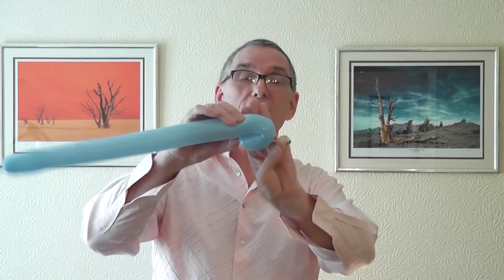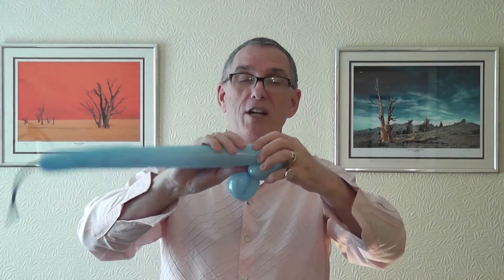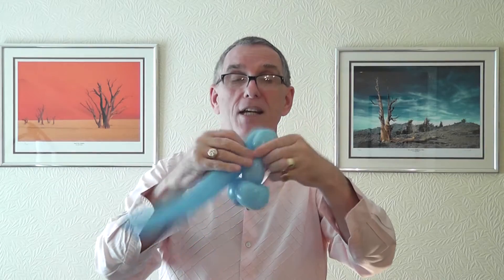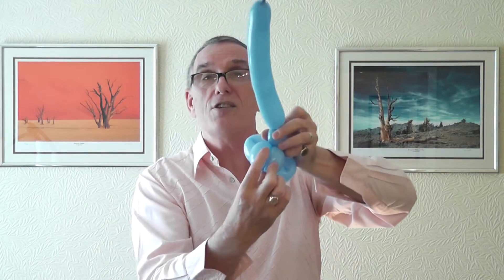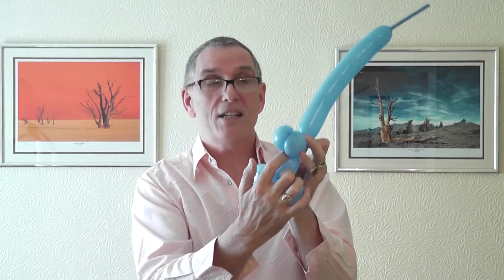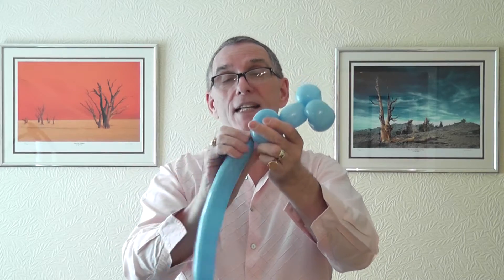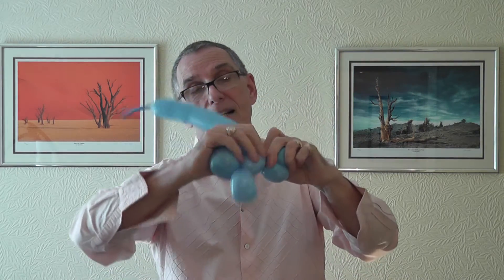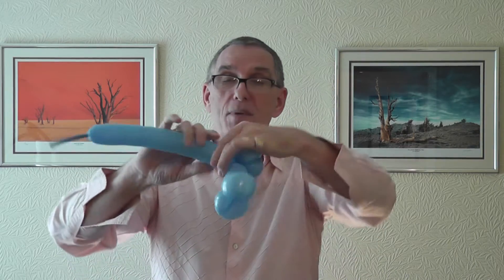Dog Balloon Tutorial - Video 14 - BalloonTube with Graham Lee - Video 14 -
Welcome along to week 14 of Balloon tube tutorial with Graham Lee, This week I am showing you a one balloon Dog that is hopefully a little different to other designs you have seen. Hope you enjoy and can use the design.